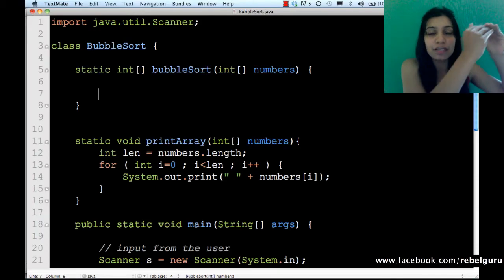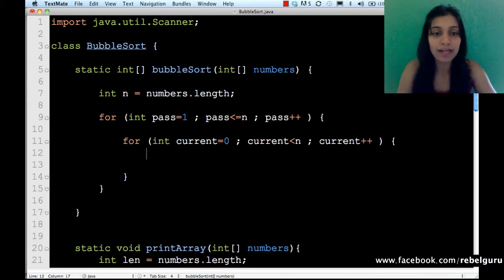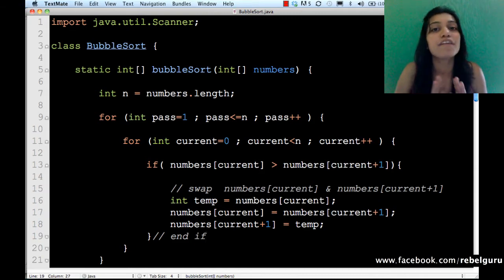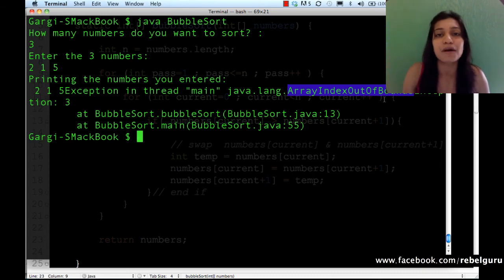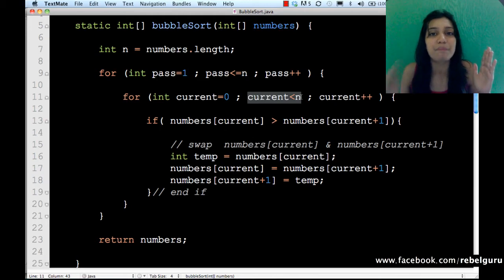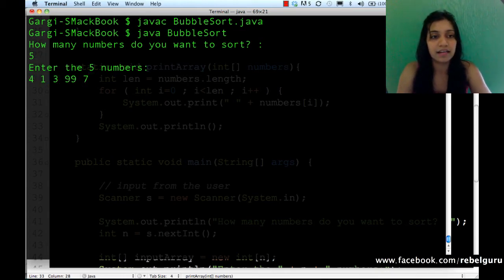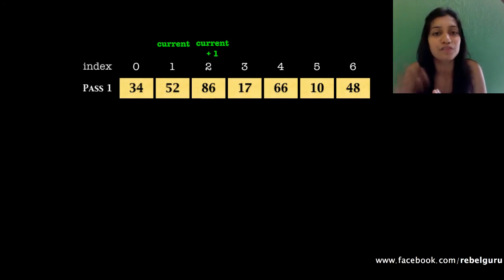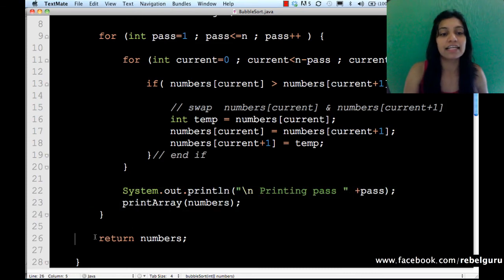Bubble Sort Program with Java - Part 2